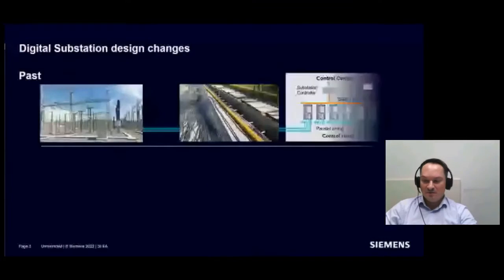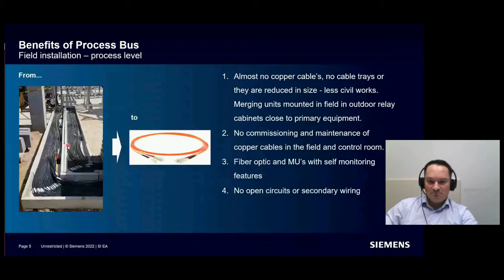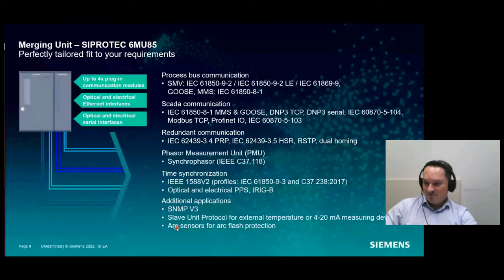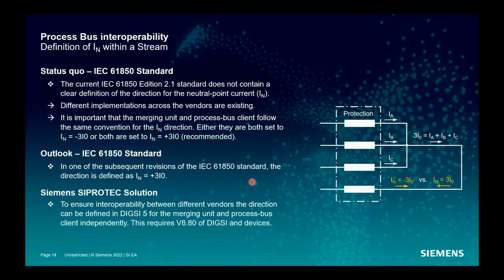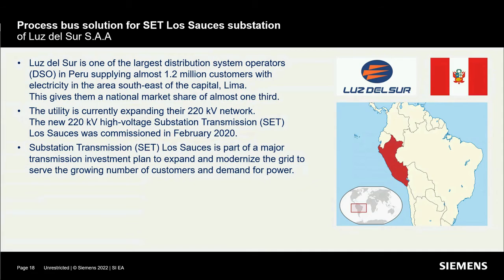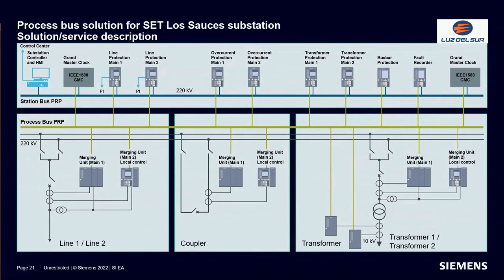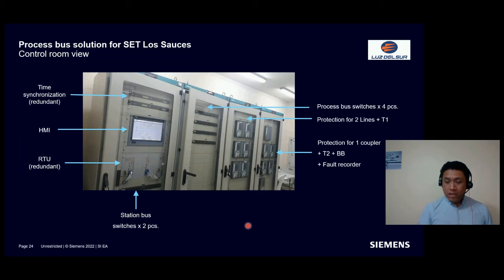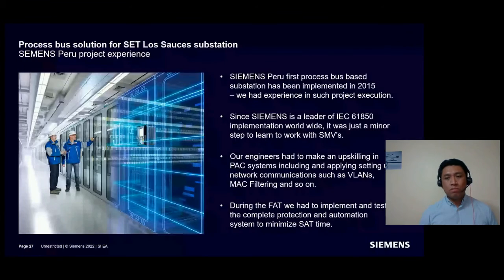Process Bus in transmission substations grid operators experience Siemens SI